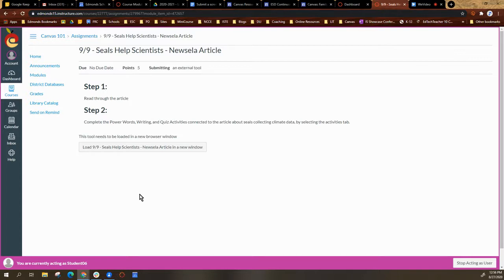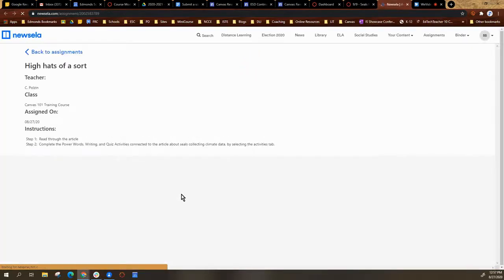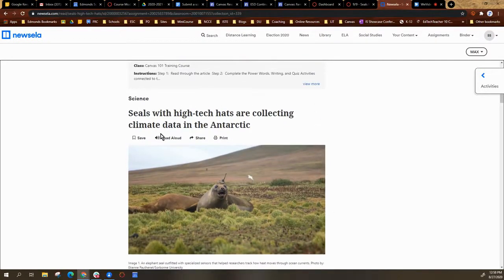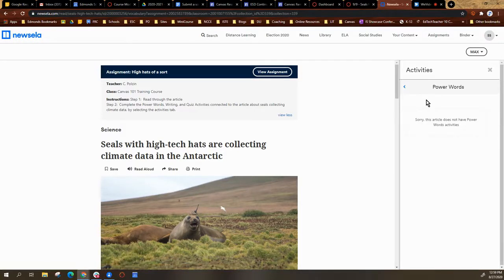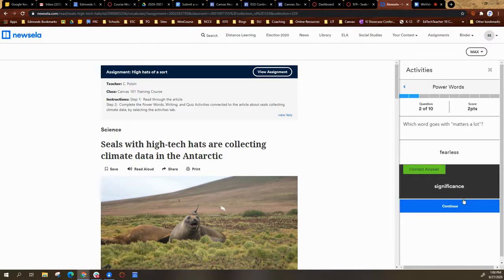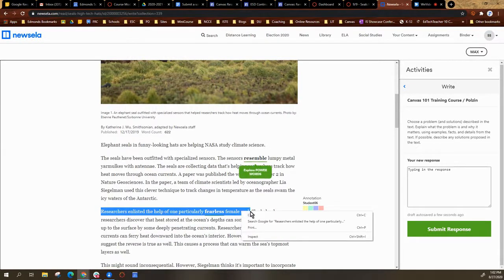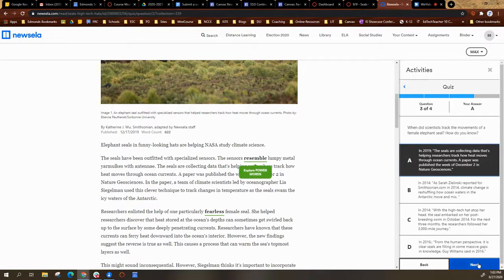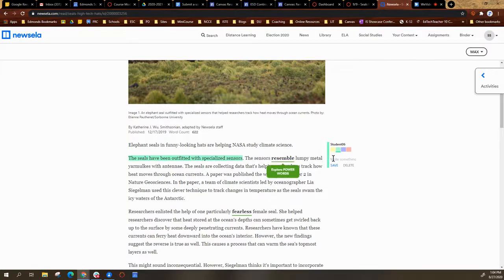Canvas & Newsela For Students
Accessing a Newsela Assignment Through Canvas